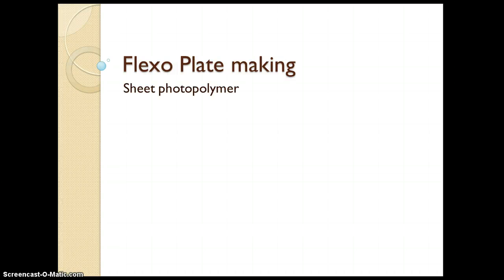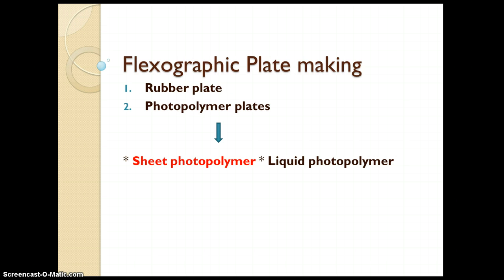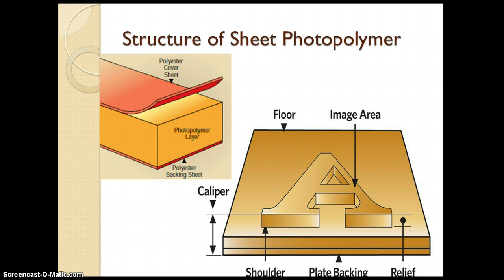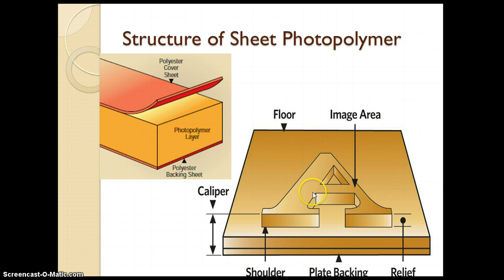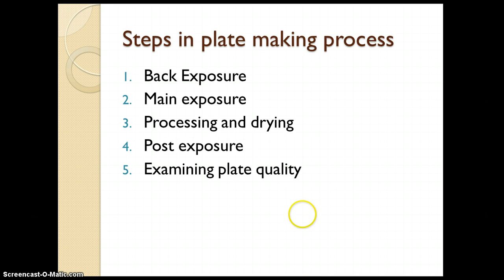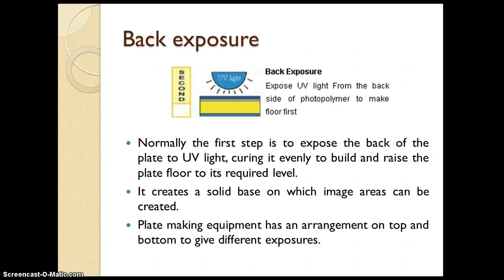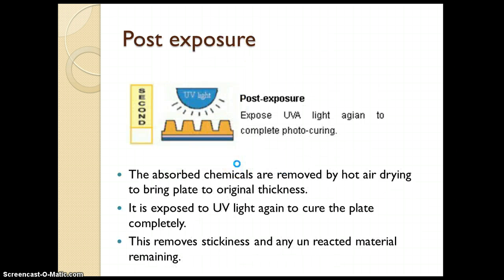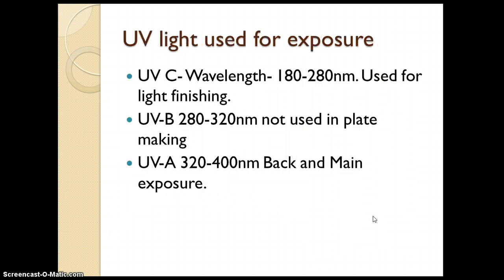Flexography plate making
Photopolymer plate